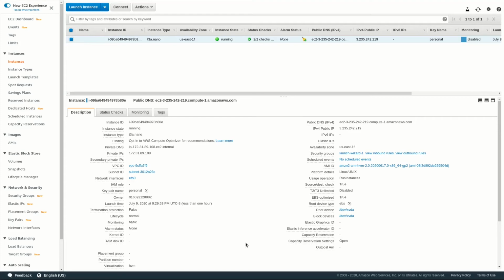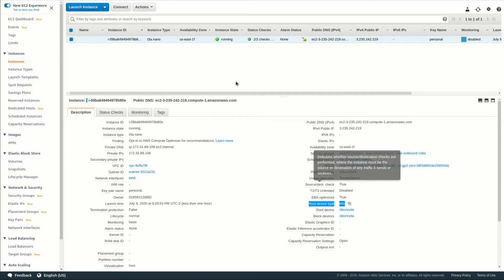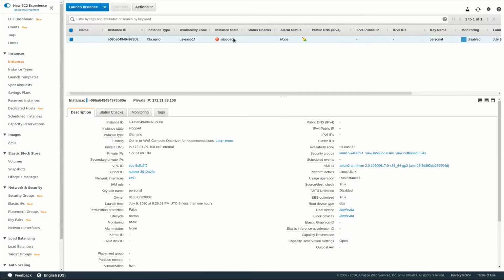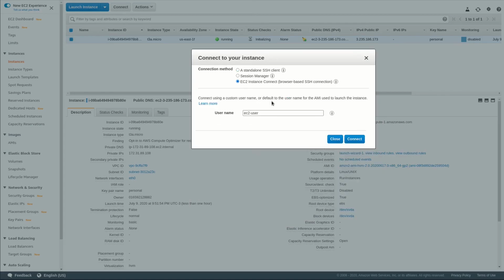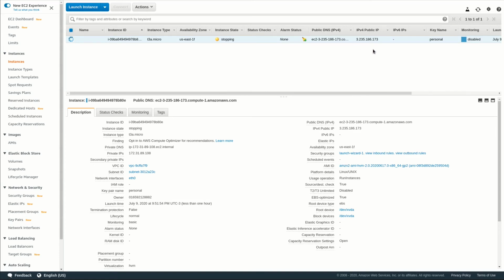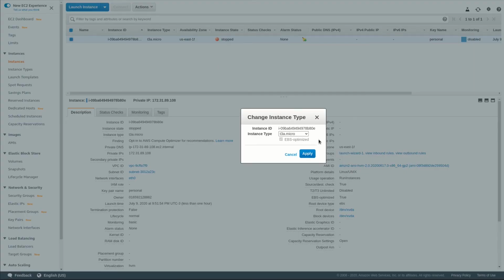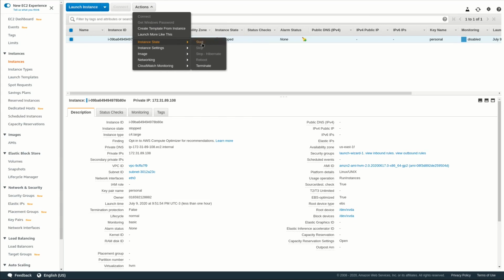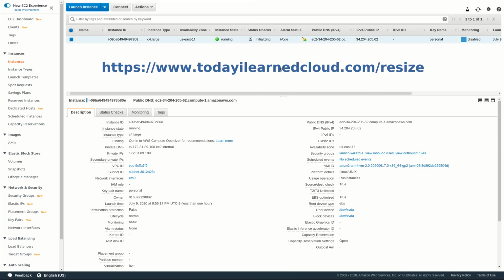Learn How To Resize An AWS EC2 Instance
Watch this video to learn how easy it is to resize an AWS EC2 instance to any instance type or instance family available from Amazon Web Services.